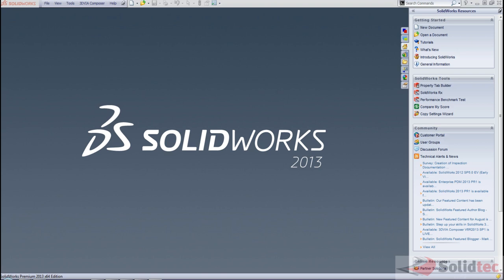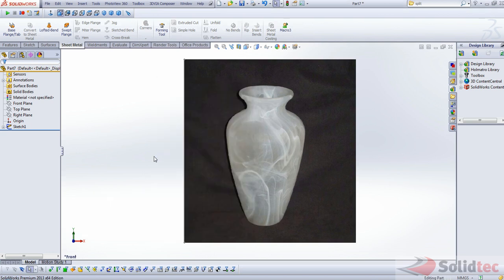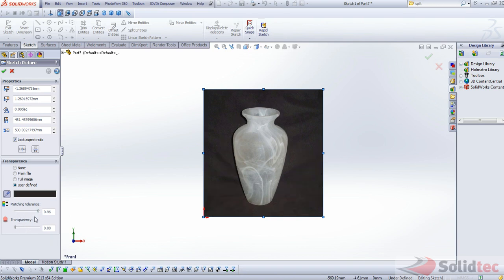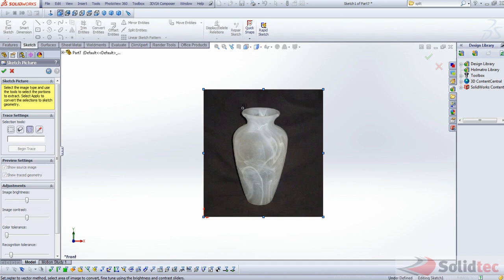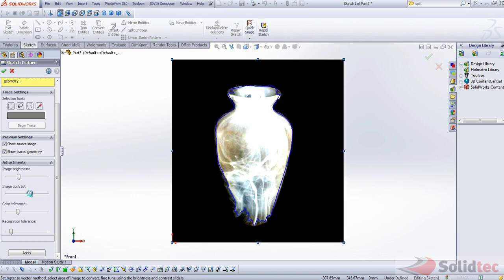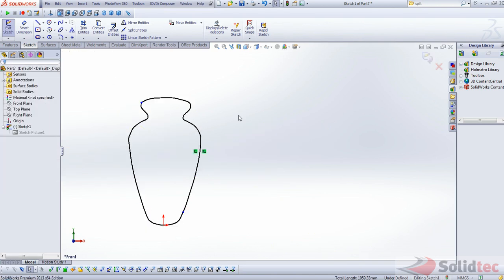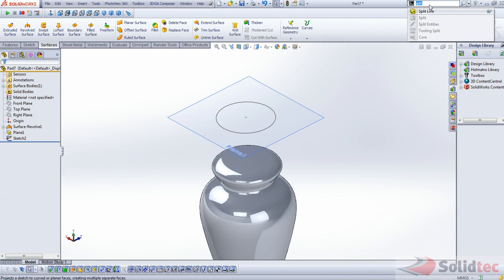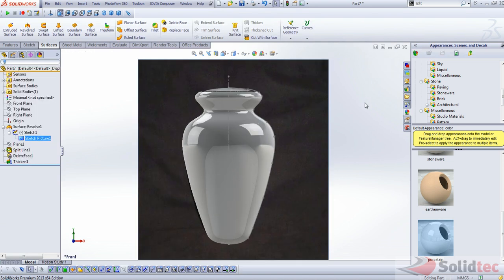Solidworks Autotrace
In this video, I show the Solidworks Autotrace feature.  Using Autotrace, we can use an image in the sketch environment to capture the outline of the image.  Then, we can create 3D solids from it.